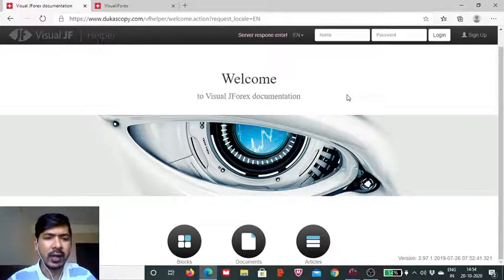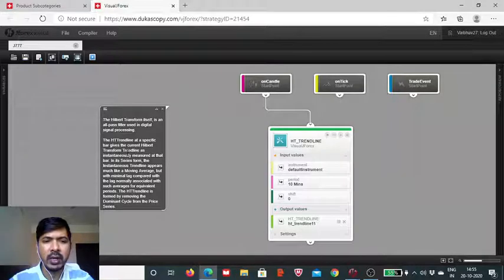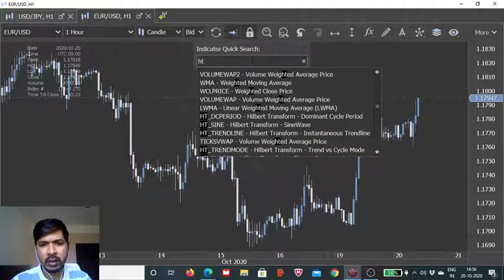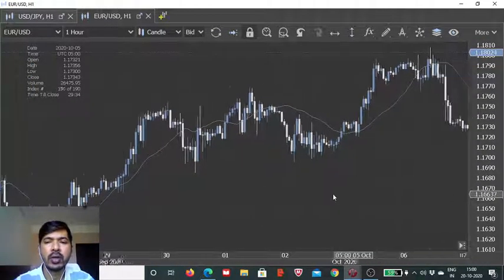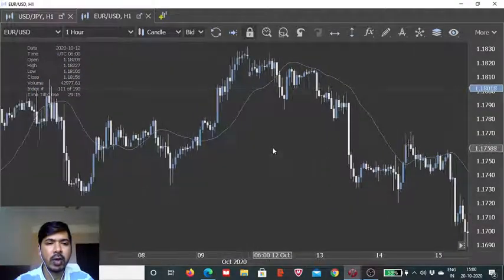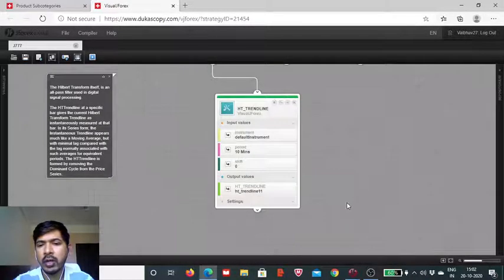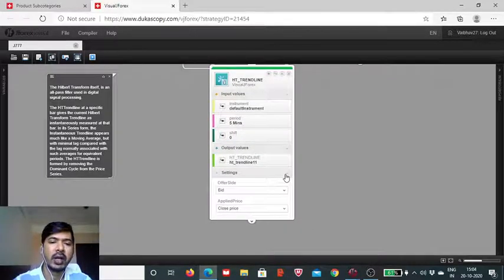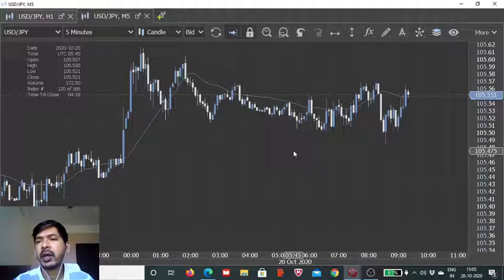Visual JForex: Hilbert Transform Trendline